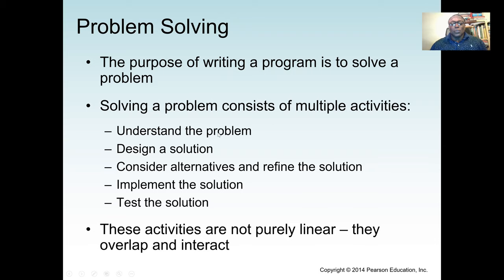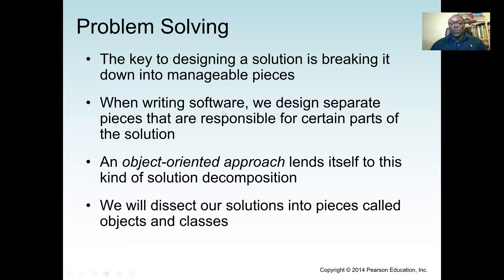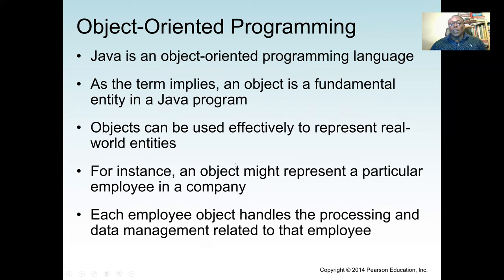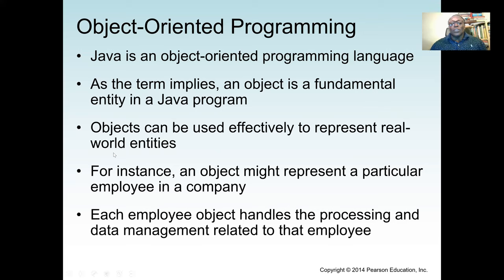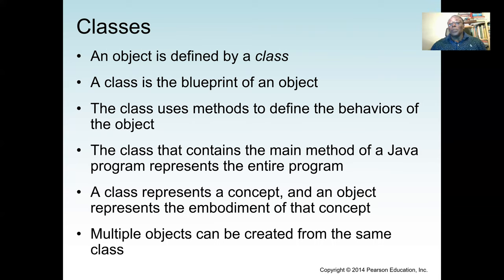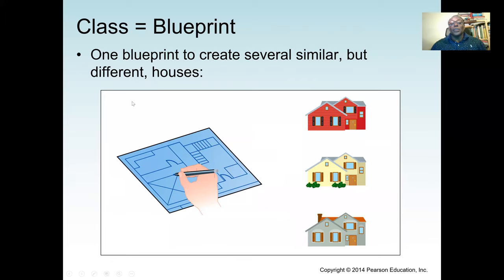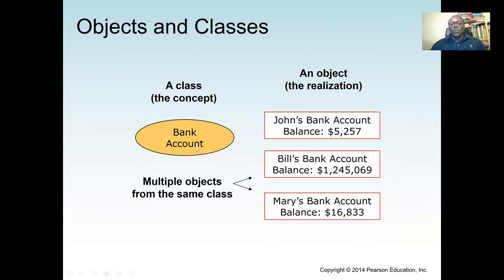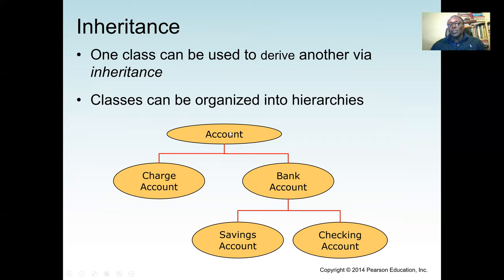Java Basic Lecture 1 Part 3: Object Oriented Techniques - Java Programming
Java Basic: Object Oriented Techniques Java Programming